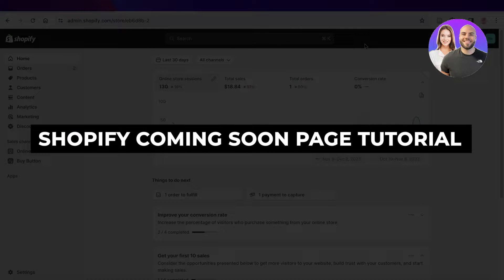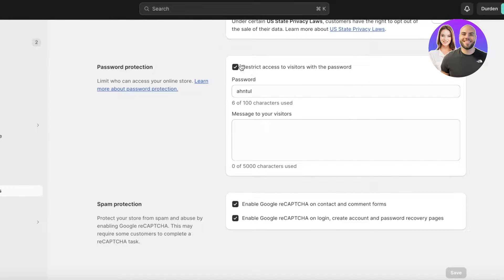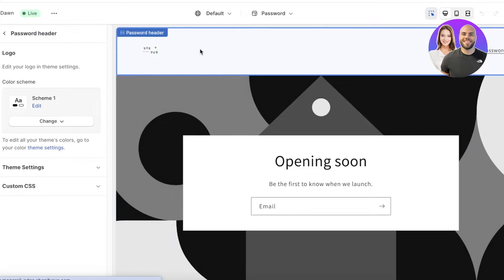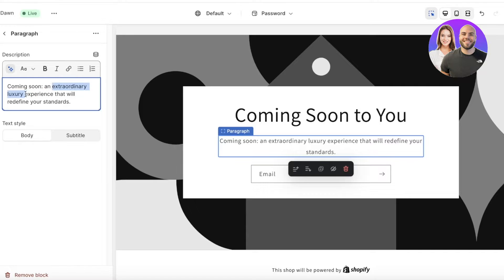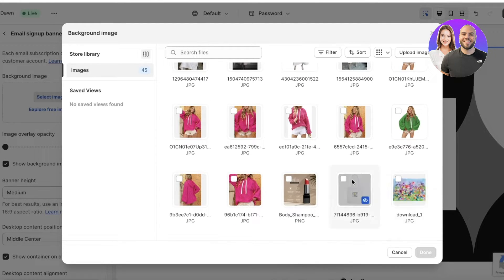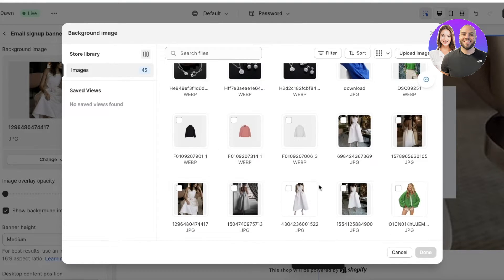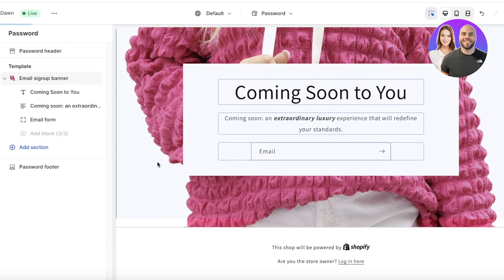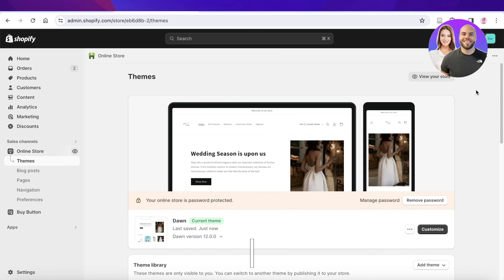Shopify Coming Soon Page Tutorial 2026 (Step-by-step For Beginners)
In this video, we show you step-by-step how to set up a Shopify Coming Soon page. This tutorial makes it easy to create a coming soon or password page, customize the design, and prepare your store for launch — even if you’re a beginner.